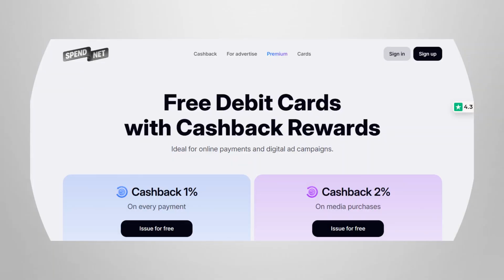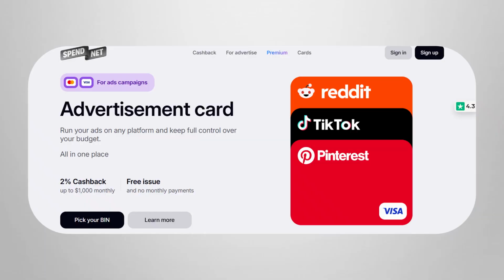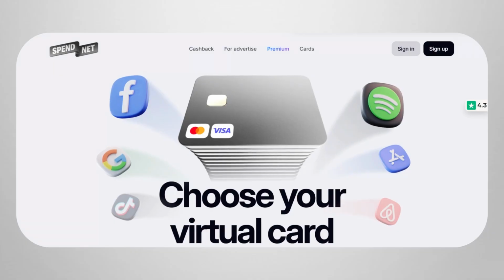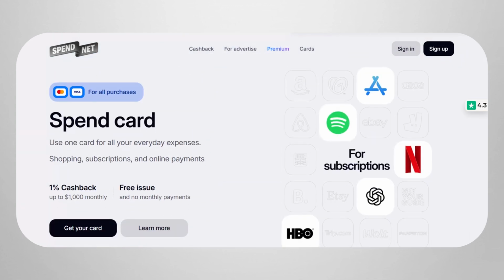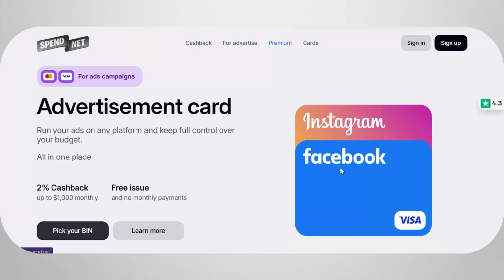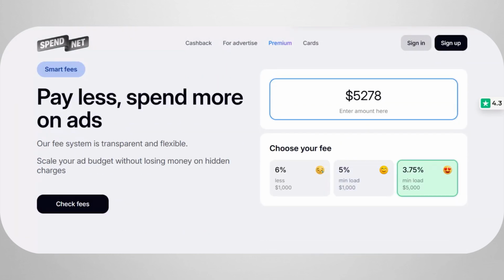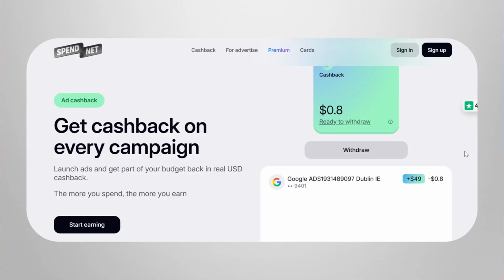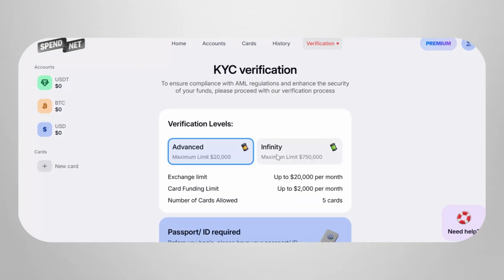Best Card For Paying Instagram Ads, TikTok Ads and Google Ads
Looking for the best virtual card to pay for Instagram Ads, TikTok Ads, Google Ads, and other major advertising platforms? In this video, I break down how Spend.net provides reliable USD virtual cards with 2% cashback on every ad payment.

Spend.net offers fast card creation, crypto top-ups (USDT & BTC), 20+ BIN options, 3D Secure protection, and cards that work seamlessly across all major ad networks — including Facebook Ads, Google Ads, and TikTok Ads.

Whether you’re a digital marketer, business owner, or running ad campaigns for clients, Spend.net gives you an easy way to pay for ads while earning cashback.

2% cashback on every ad payment — Spend.net